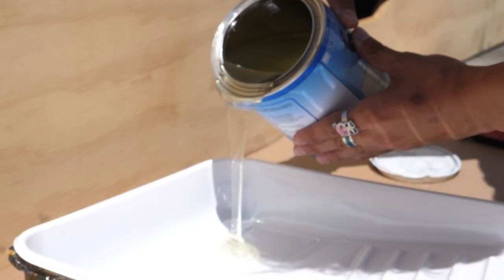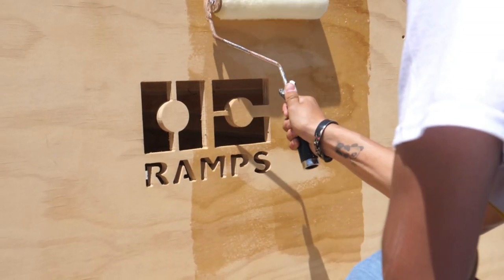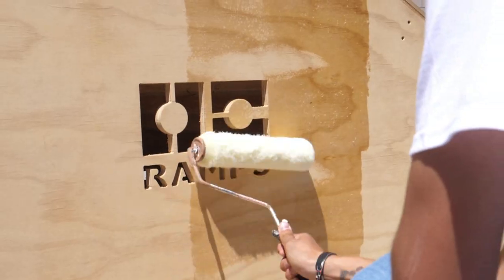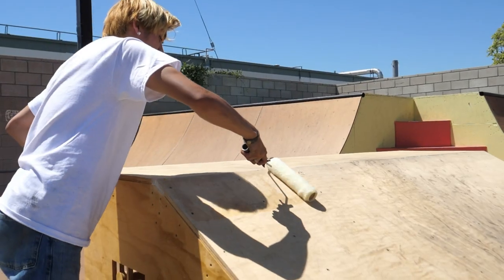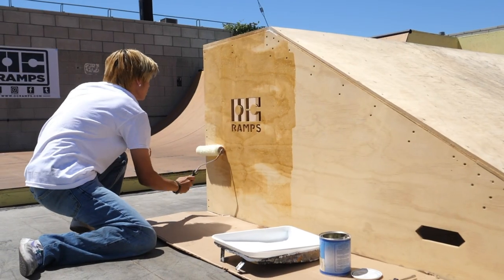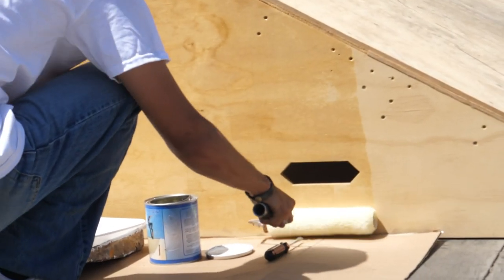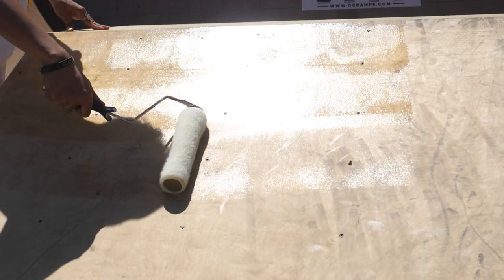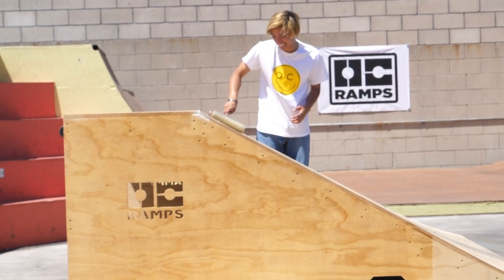Skate Paint By OC Ramps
Protect your wooden skateboard ramp with Skate Paint. OC Ramps offers the ONLY paint on the market designed specifically for wooden ramps. No other sealant/polyurethane paint matches the quality and perfection of Skate Paint. Want your ramp to last as long as possible? Use what the Pro skateboarders use for their ramps; Skate Paint!